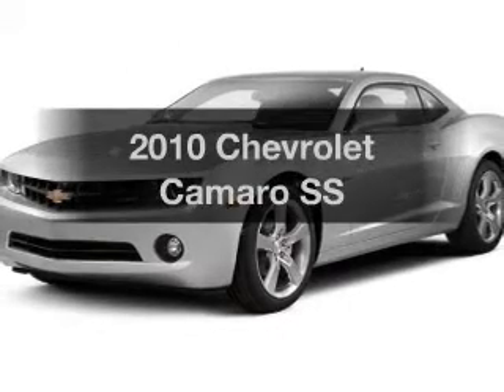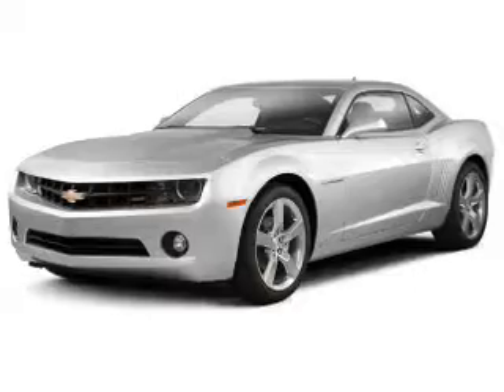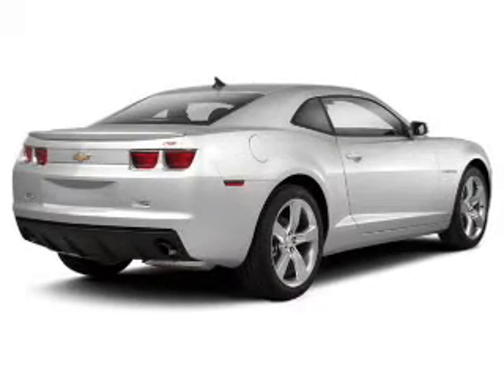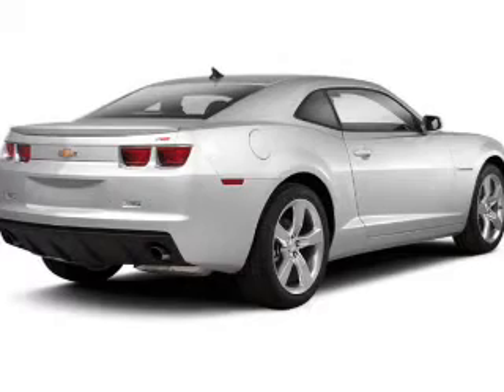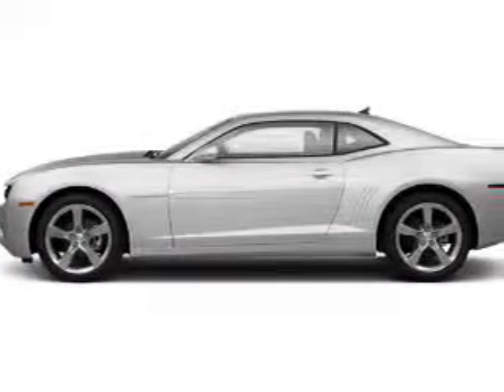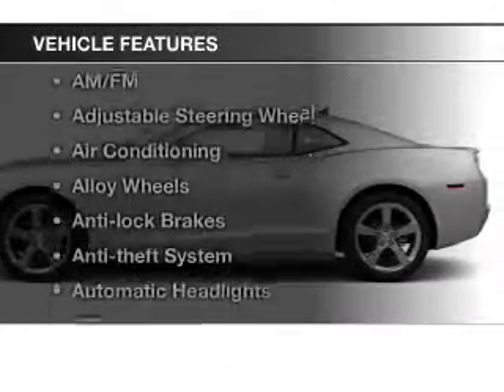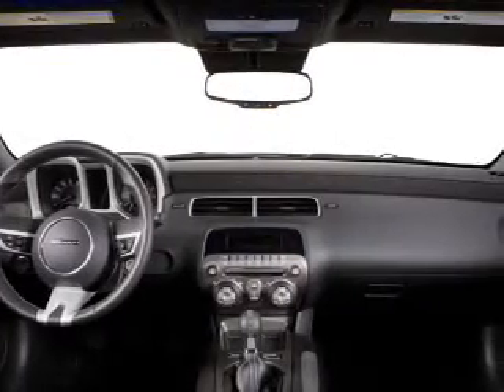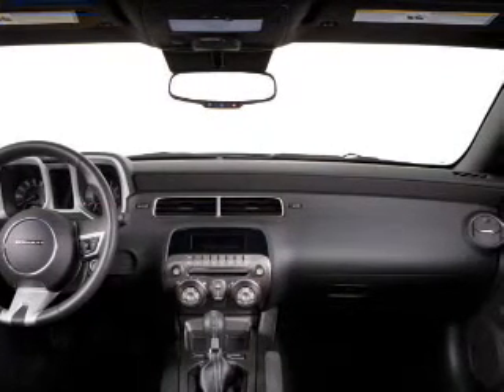2010 Chevrolet Camaro - Jackson MI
Find Similar Vehicles:
Year: 2010
Make: Chevrolet
Model: Camaro
Trim: SS
Engine: 6.2 L, 8 cylinder
Transmission:
Color: Orange
Mileage: 19891
Address:
2200 Seymour Road